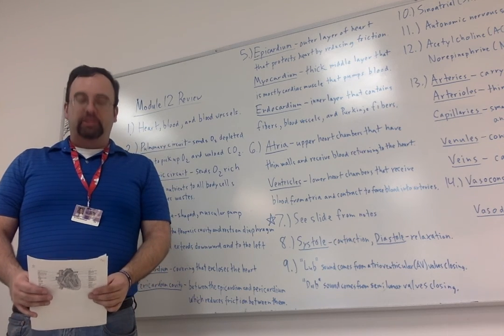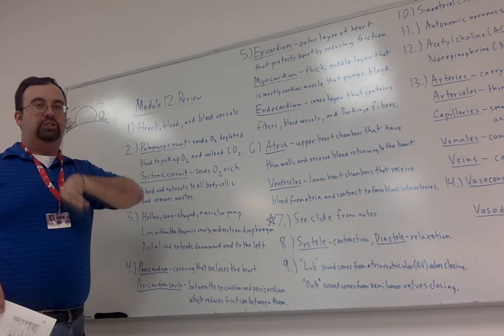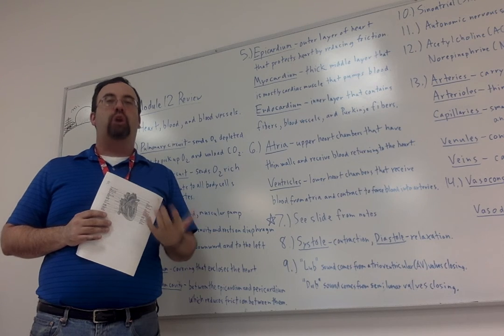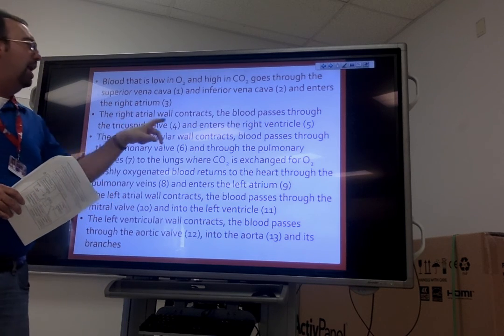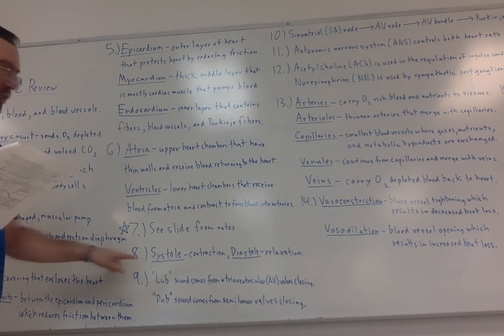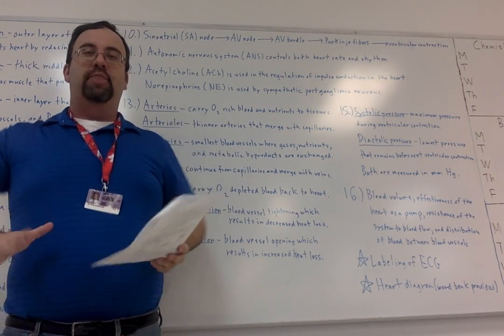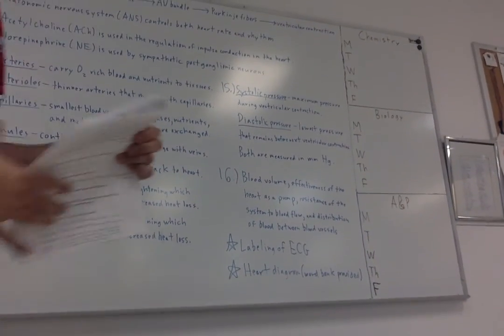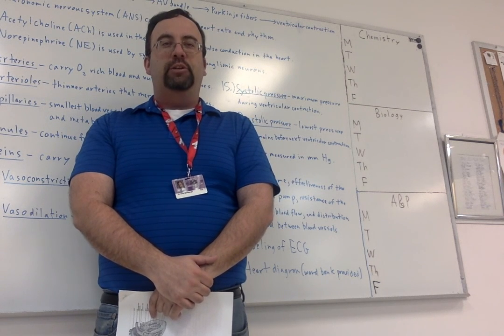A&P Module 12 Review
Cardiovascular system review